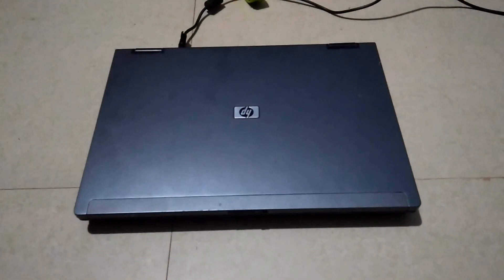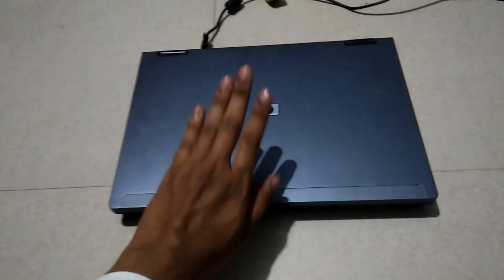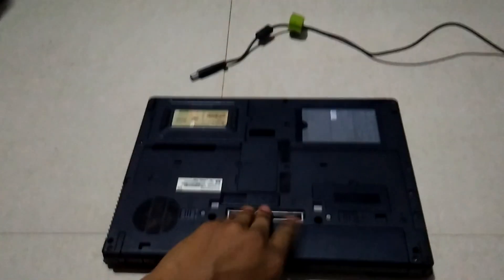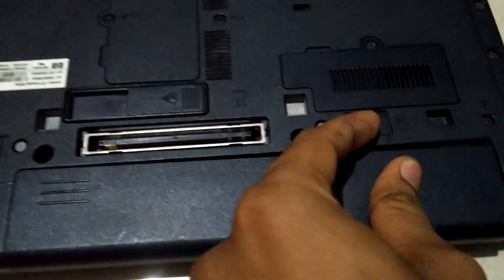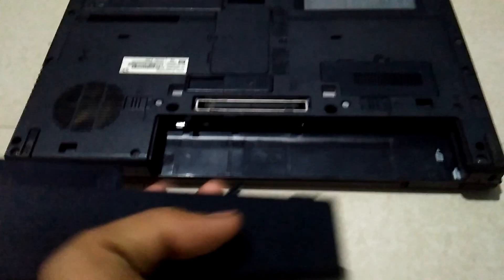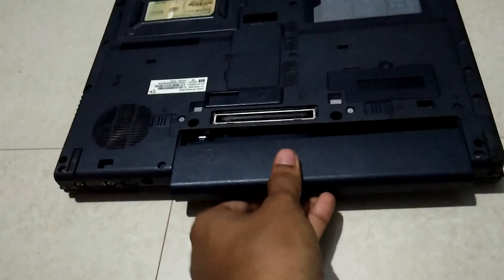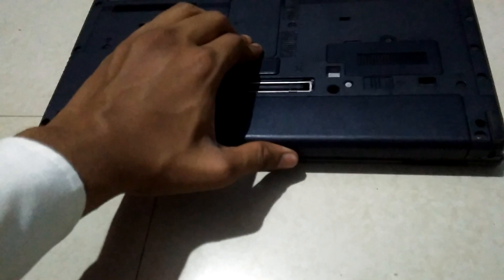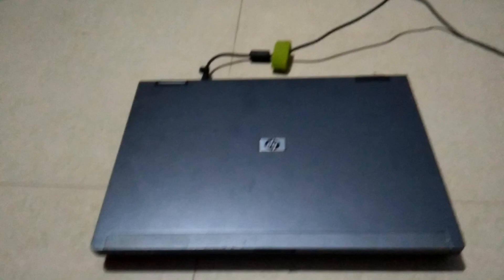how to insert battery in laptop | how to remove battery in laptop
how to insert battery in laptop,
how to remove battery in laptop

hello friend's in these video i am shown you how to insert battery in laptop by watching these video you can easily understand how to insert battery in laptop watch video till end because to insert battery in laptop correctly without any problems

these video contains the following:

1) how to insert battery in laptop
2) how to remove battery in laptop
3) how to change battery in laptop
4) how to change battery in laptop computer
5) how to change battery in hp laptop
6) how to replace battery in laptop
7) how to replace battery in laptop hp
8) how to add battery in laptop
9) how to insert battery in hp laptop

There are many more Interesting videos available in this channel "technical times ".